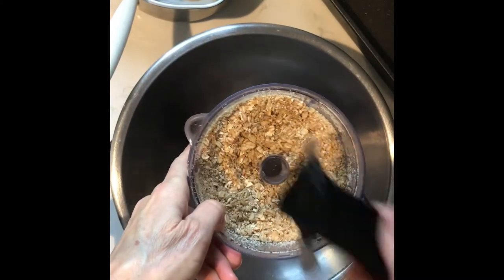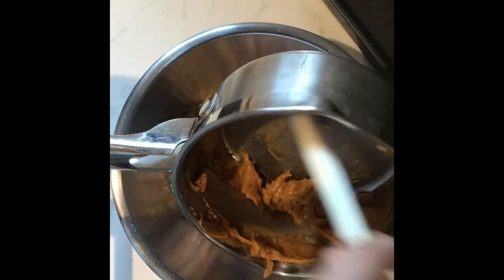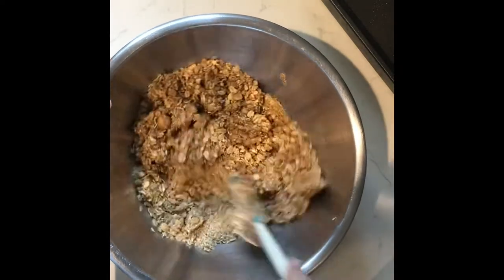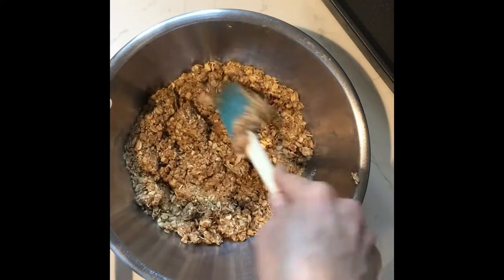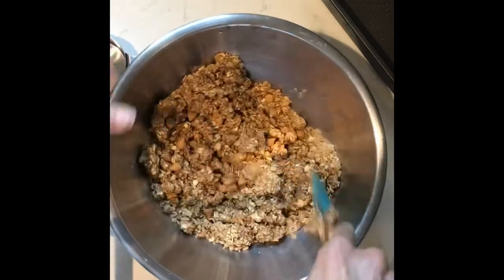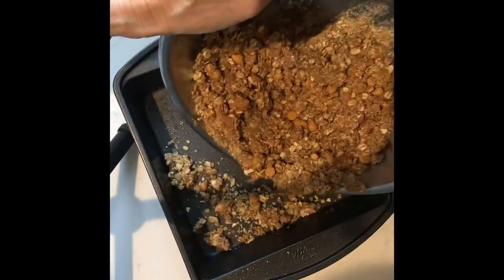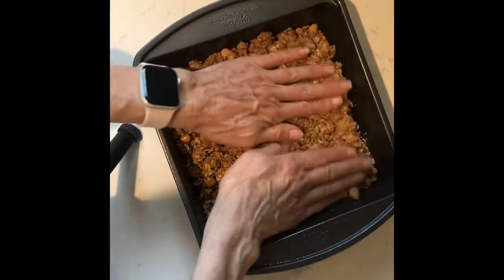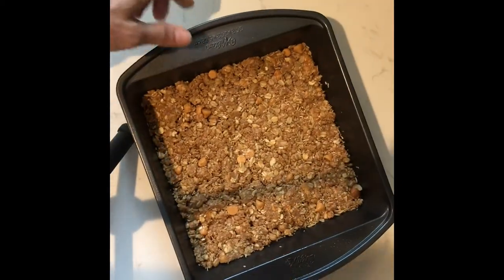Honey Roasted Peanut Crunch Bars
Chef Laura takes you through this recipe step by step for making Honey Roasted Peanut Crunch Bars. With the addition of three ingredients to Laura’s Gourmet Granola, you’ll have delicious bars mixed and baked in fewer than 30 minutes!